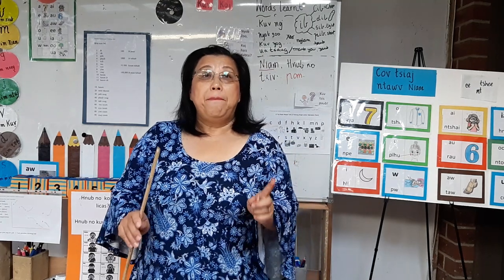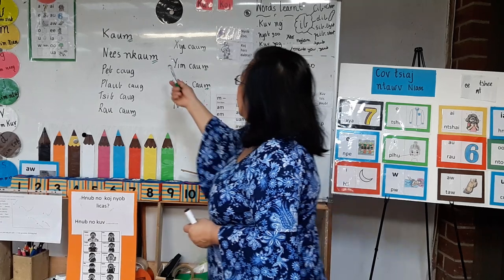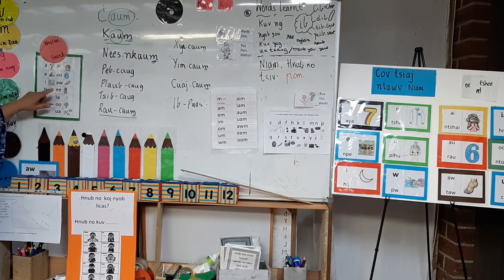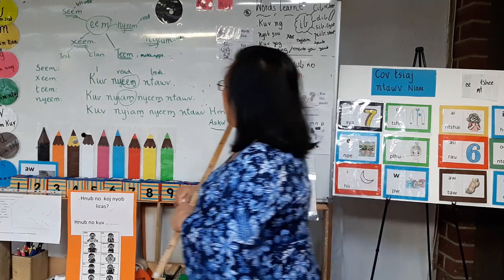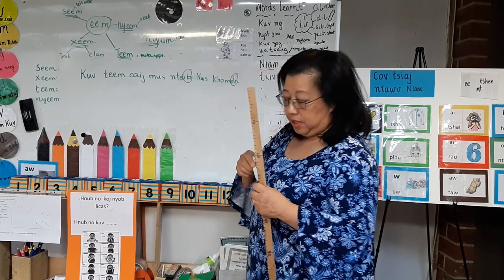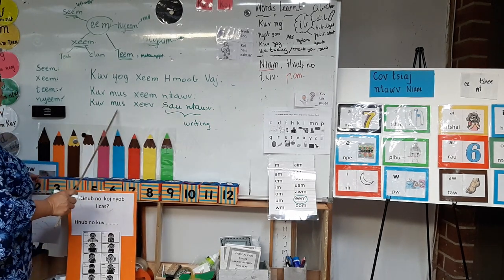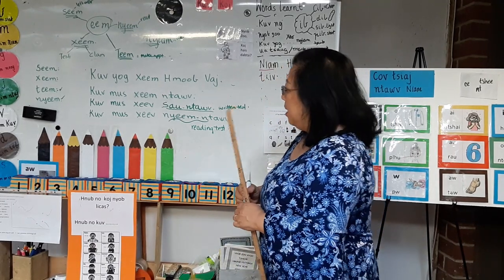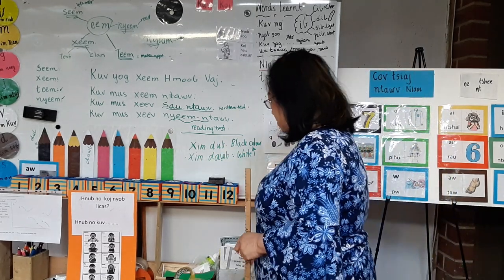Hmong Language Lesson 6 | Melbourne, Australia | 09.05.2020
We will be holding weekly Hmong language classes in light of the current climate surrounding the COVID-19 with our Hmong teacher Pat.

All of our onsite Hmong classes have been cancelled until further notice to ensure everyone remains safe. We will update students and families when we have information from the government and council as to when we can resume but sit back and catch up with our weekly classes during this period of isolation and quarantine.